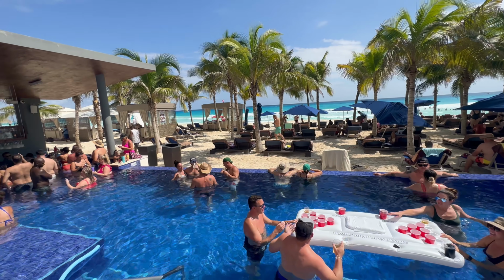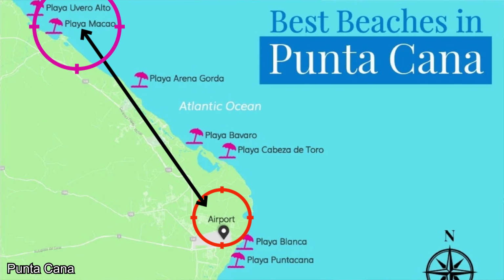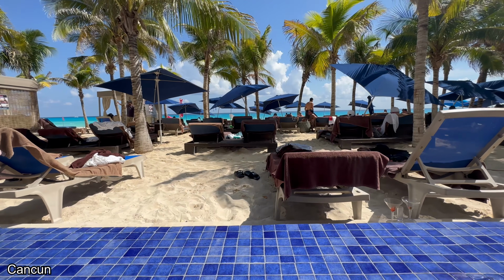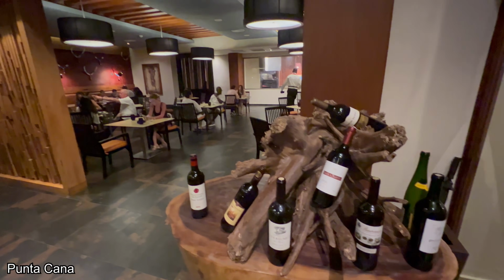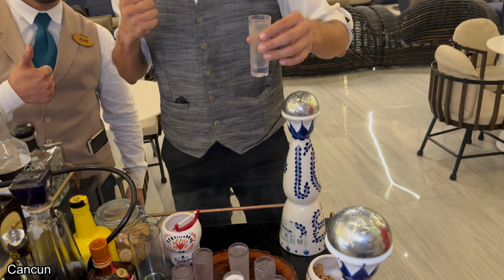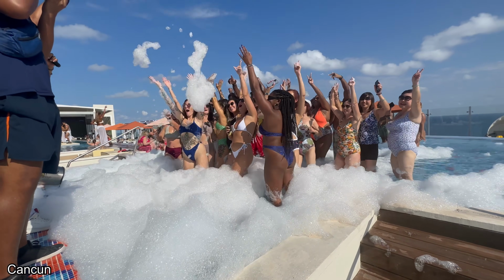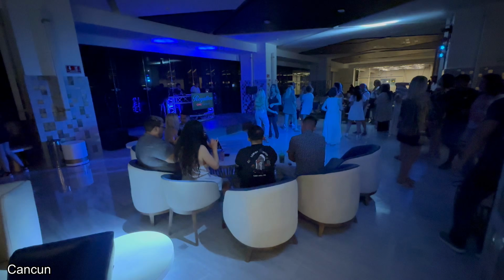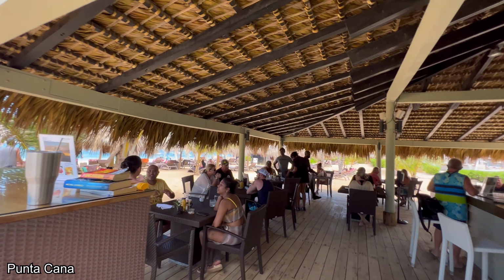Royalton Chic: Punta Cana vs Cancun - Where To Party in Paradise?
Royalton Chic is the hotel to stay at when you are looking to combine a luxury hotel experience with a fun and energetic party vibe, all while staying in tropical paradise.

Punta Cana and Cancun are widely known as the two ultimate party cities in the Caribbean, and Royalton Chic has resorts in both destinations .  I just recently stayed at both hotels and had so much fun at each of them, but, THEY ARE WAY DIFFERENT and you need to choose wisely based on your hotel preferences and expectations.

In this video I’m going to tell you everything you need to know about each hotel and which one you should choose.  I go in-depth and give full details on the following categories for each hotel:

- Room Layout
- Better Location
- Pool Setup
- Beaches
- Best Food - Restaurants
- Better Drinks
- Service Quality
- Luxury Feel
- Crowd / Energy
- Best Parties
- Overall Experience

GOOGLE MAPS & GOOGLE REVIEWS ⬇️

📍 Royalton CHIC Punta Cana, An Autograph Collection All-Inclusive Resort & Casino - Adults Only

📍 Royalton CHIC Cancun, An Autograph Collection All-Inclusive Resort - Adults Only

Timestamps:
0:00 - Intro
0:29 - Royalton Chic
0:58 - Rooms
1:22 - Location
2:02 - Pools
2:38 - Beach
3:22 - Food - Restaurants
3:59 - Drinks
4:30 - Service
4:51 - Luxury
5:23 - Crowd
6:06 - Parties
6:57 - Experience